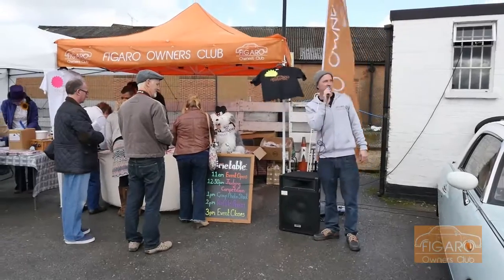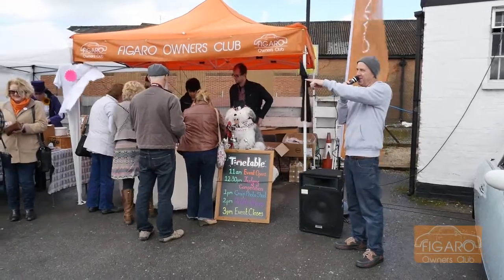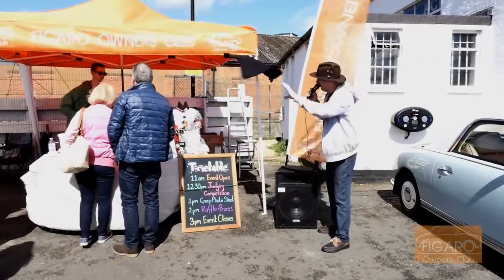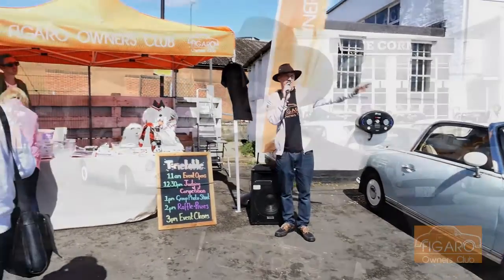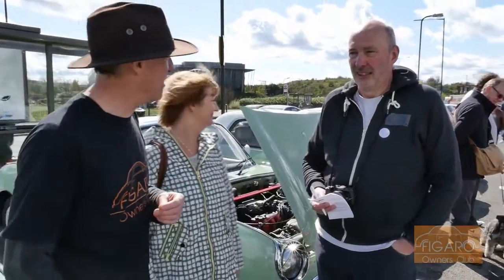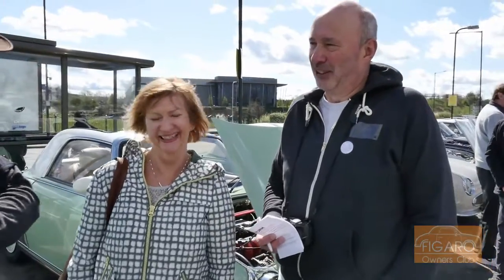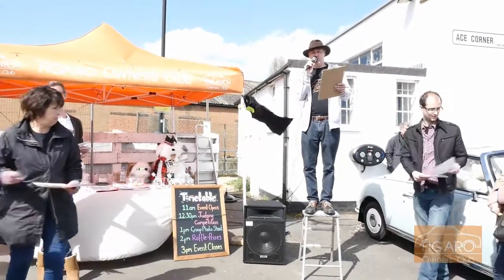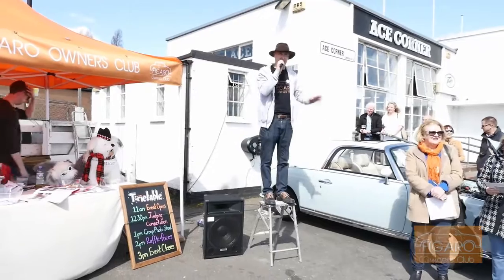The Figaro Owners Club at The Ace Cafe London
72 Figs have a Figgytastic Time at the Ace

After a wet and windy start the sun came out bang on queue at 10.30 as cars started to arrive from around the UK and even Europe! Once squeezed in and pointing the right way members made their way to the club stand to sign-in before heading for the café for a well-deserved bacon sarnie or full English breakfast!

The club stand was busy throughout the day doing some brisk business almost selling out of T-Shirts and catching up with old friends. Toby and his team from the Figaro Shop had two displays, one showing a live demonstration of a roof fitting and the other stacked with Figaro goodies and accessories.

Every year our members show their immense generosity when it comes to ‘giving’ and this year was no exception raising a mind-blowing £805 for CLIC the Children’s Cancer Charity. This brings the amount raised since we started to a staggering £2,569.00 not bad for a little car club.

Thanks also to all the companies who supported the raffle by donating some wonderful prizes. With winners taking home a Figaro Watch, Clarion Upgrade, New Roof, Seat Restoration Kits, Service Kits and lots more…

Also congratulation to the following winners of our car competition …
John Cooper – J327MJK - Cleanest Engine Bay
Ken Graham – J31KHT - Furthest Travelled (Glasgow)
Kate Bolton – FIG9130 - Best Custom Colour
Kate White – H210DUF - Best Classic Colour
Danilo Helin – H114BUV - Car of the Show!

Next Year Event is already booked – Saturday 9th April 2016